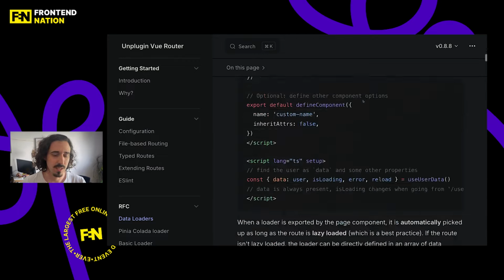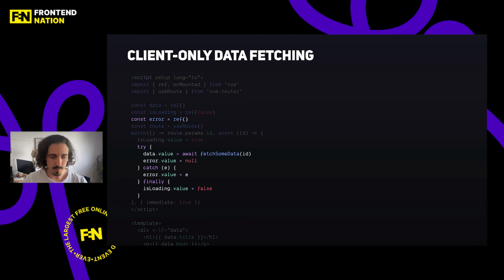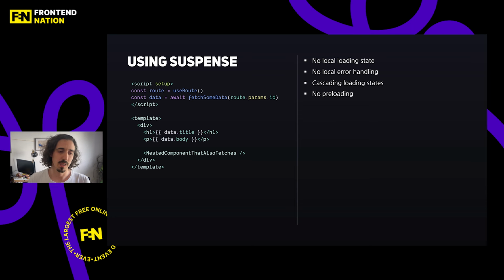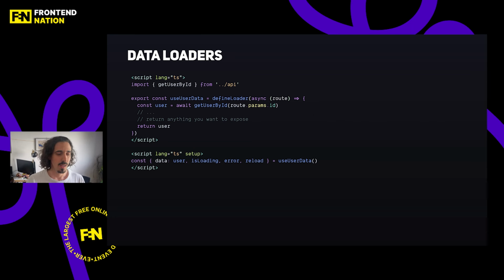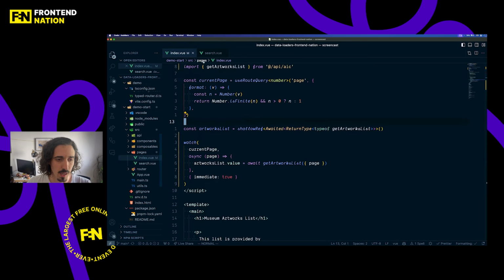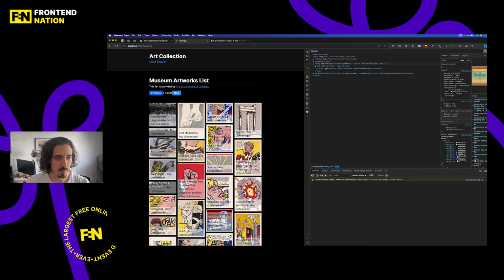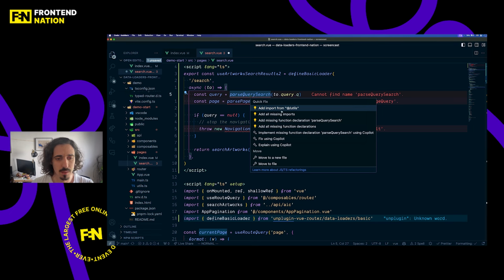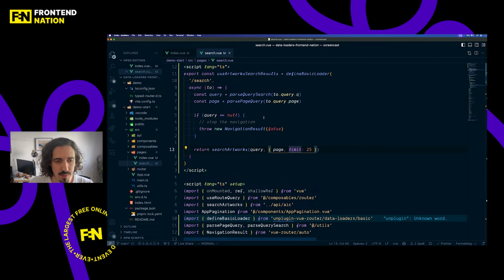Frontend Nation 2024: Eduardo San Martin Morote - Simplifying Data Fetching in Vue with Data Loaders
Data fetching is fundamental to building web applications, but it can quickly become complex, inconsistent and cumbersome, especially as your Vue.js app grows. In a recent talk at Frontend Nation, Eduardo San Martin Morote (creator of Vue Router and the Pinia state management library) introduced "data loaders" - an API he created to streamline data fetching with Vue Router.